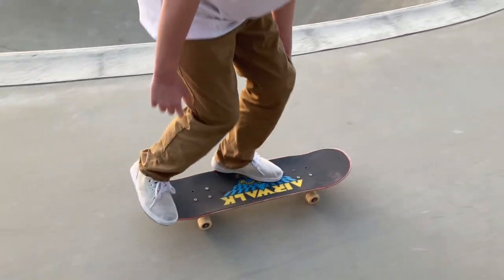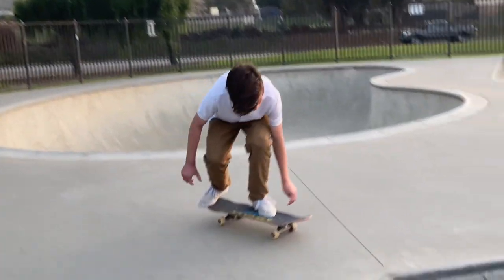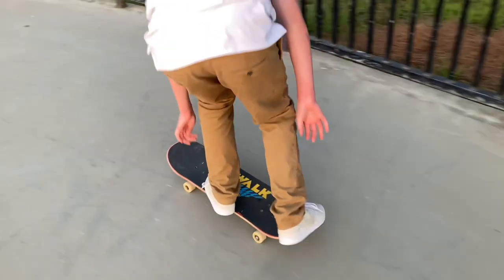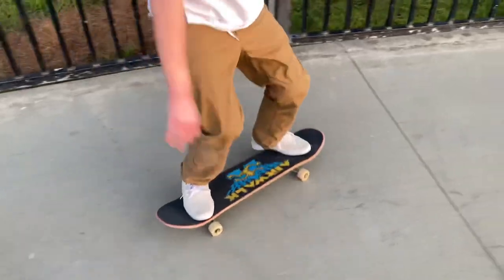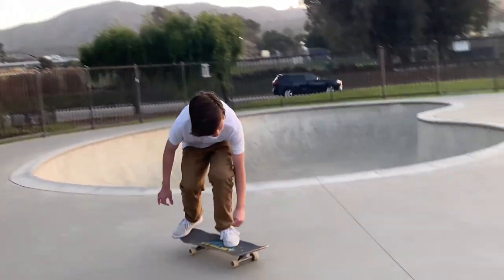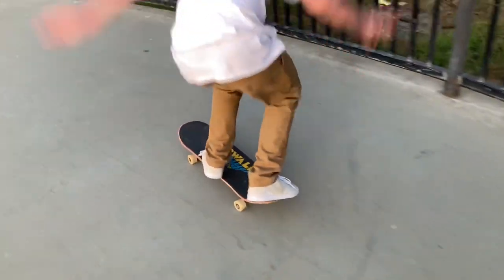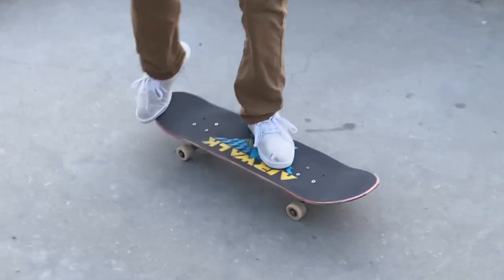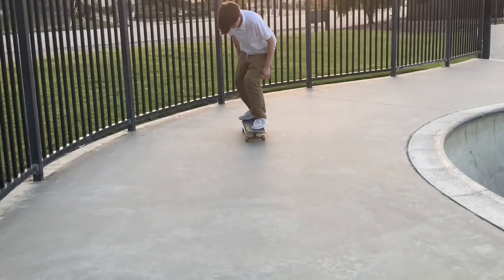How to PERFECT your TRE FLIPS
in this video I will teach you how to perfect your tre flips and make them look nicer, and if you have not learned how to tre flip yet go watch my tre flip tutorial.